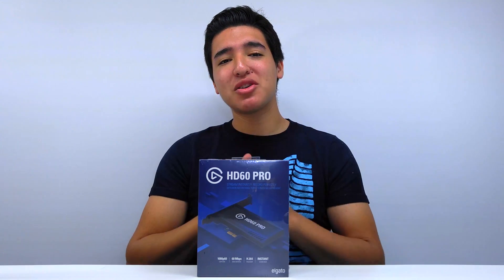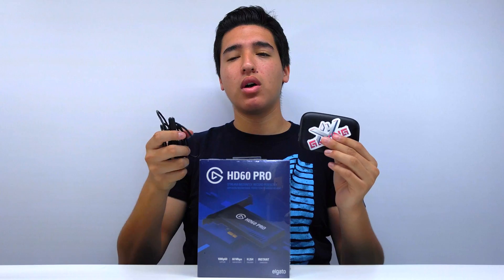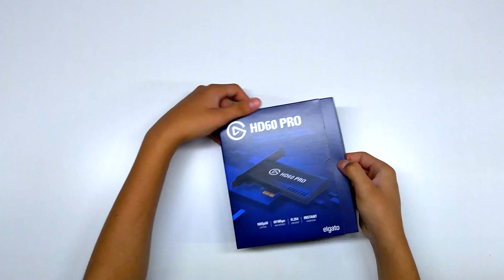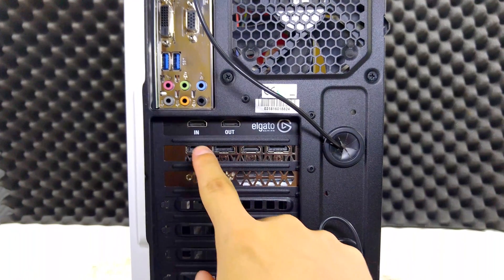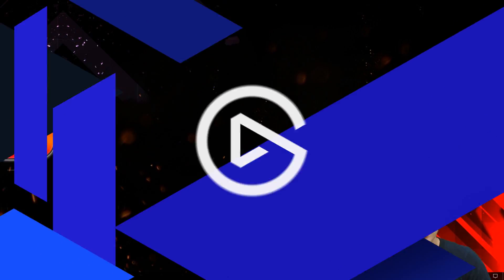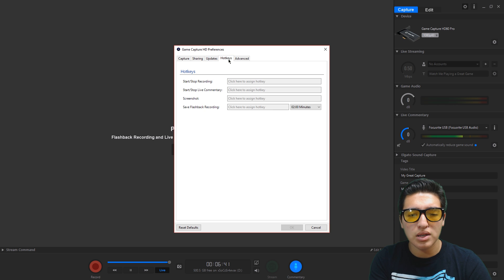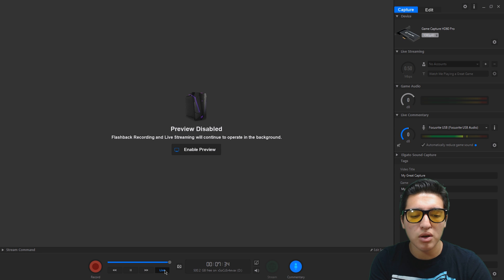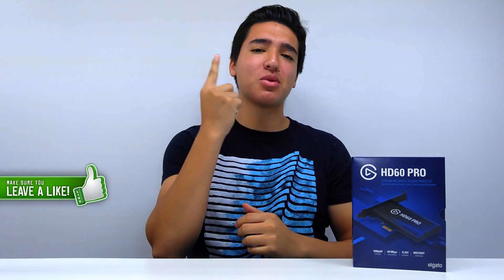Elgato HD60 Pro Unboxing and Setup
You seek excellence and strive for precision. With optimum video capture, dedicated encoding, ultra-low latency technology, and more, HD60 Pro is your key to unlocking content of the highest caliber. HD60 Pro features an advanced, onboard H.264 encoder that enables you to record unlimited footage in superb 1080p60 quality, at a bit rate up to 60Mbps. HD60 Pro boasts Instant Gameview, powering your stream with superior low latency technology. The result? An unbeatable broadcasting experience that awards you absolute, real-time satisfaction.

Amazon Link (US)
Amazon Link (UK)

===Social Media===
Have a Facebook?

===Tags Used===